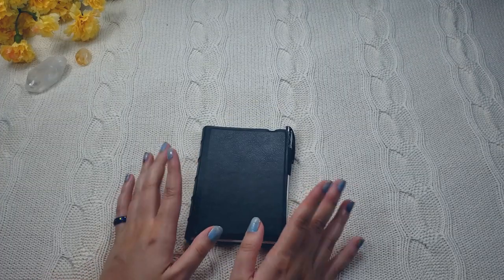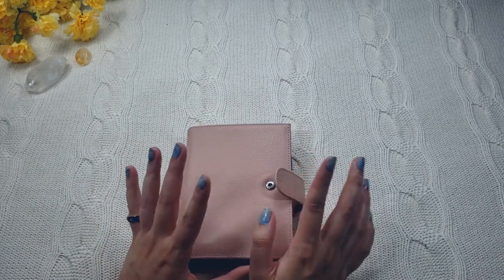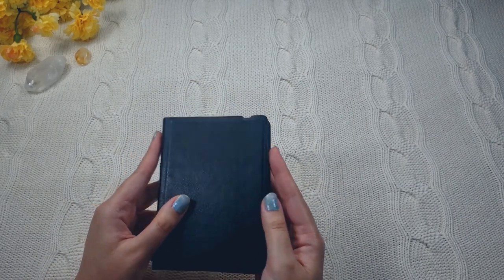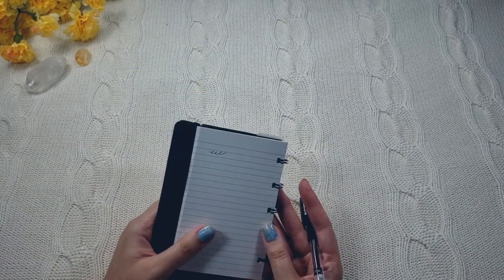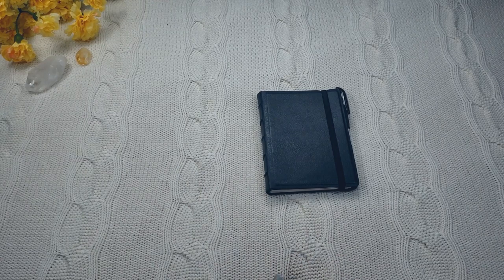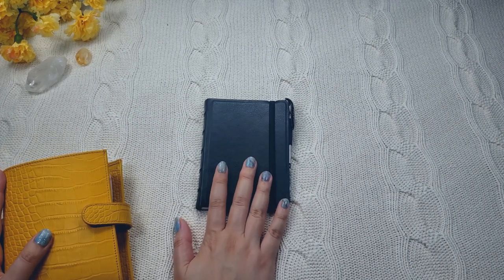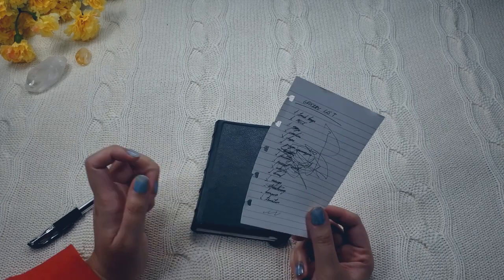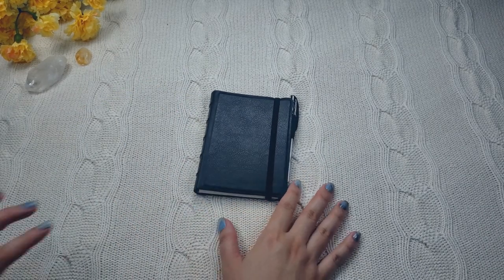Filofax Pocket Notebook Review: Great for Everyday Carry!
Recently, I’ve been enjoying using my Filofax pocket notebook as an everyday carry. Just wanted to share my thoughts on it and how I’ve been using it. ☺️

✿ TIMESTAMPS ✿
00:00 Intro
00:20 Size comparison
01:57 Cover options
03:39 Insert quality and pen test
04:47 Proprietary punch
05:11 Pen loop insert
05:37 Other thoughts
06:12 How I use my Filofax notebook
08:24 Pocket rings comparison
08:43 Outro

▪️ Filofax pocket notebook
▪️ Pen loop insert
▪️ Filofax notebook punch
▪️ Moleskine pocket notebook
▪️ A6 Stalogy
▪️ Moterm A6 notebook cover

Shops with pocket plus inserts:
▪️ Simple and Trendy Co